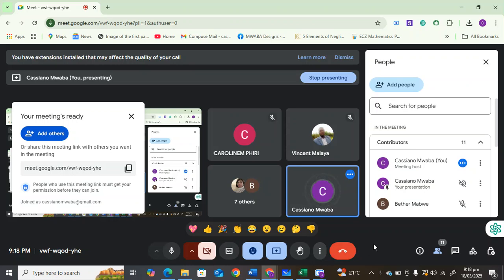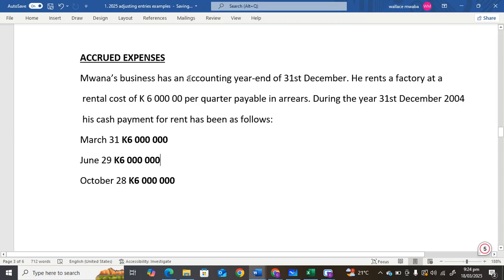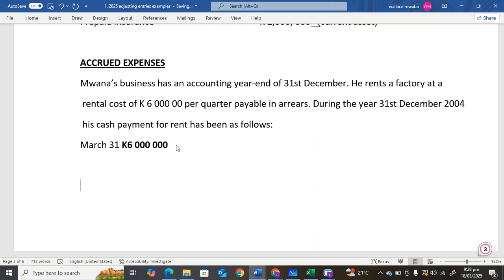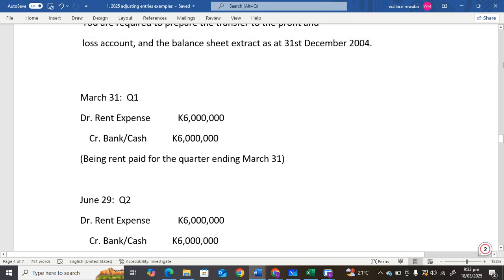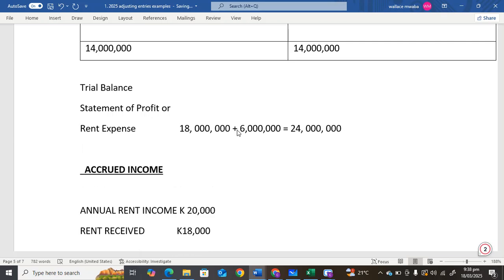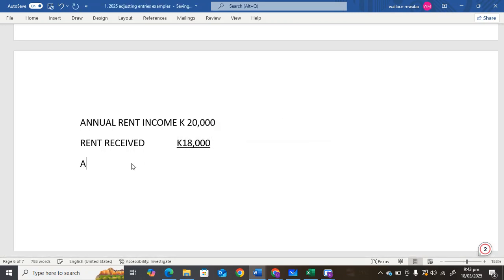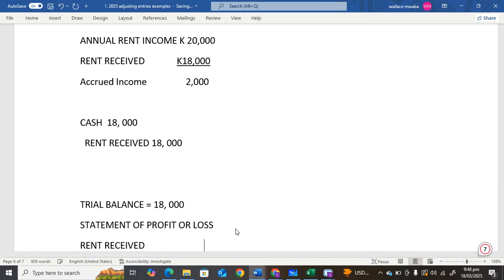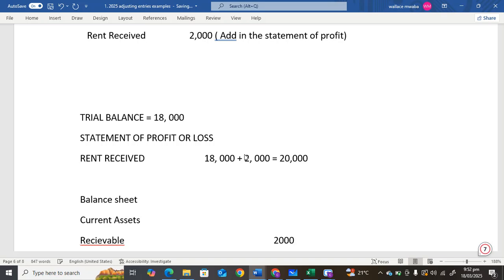ACCRUED EXPENSES AND INCOME